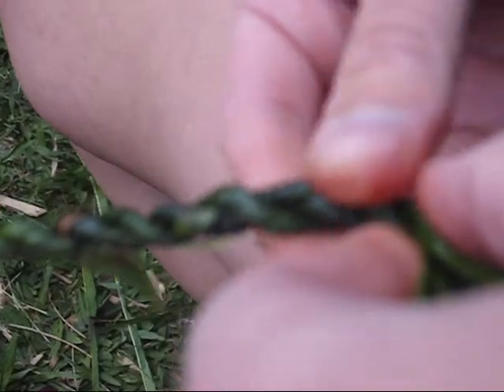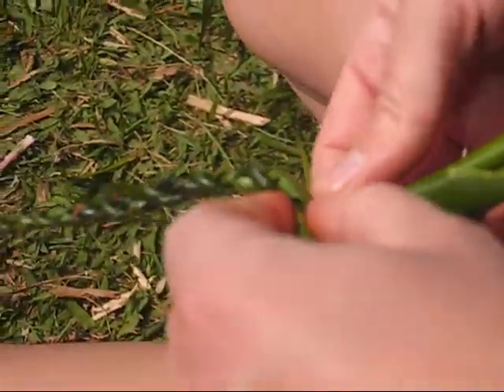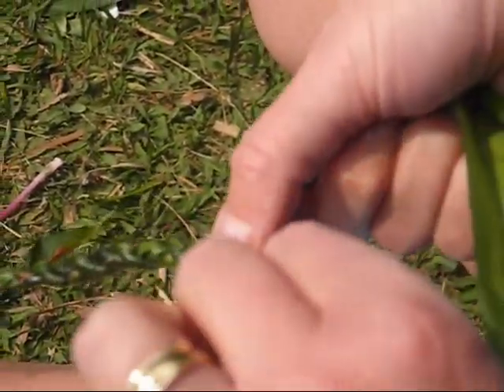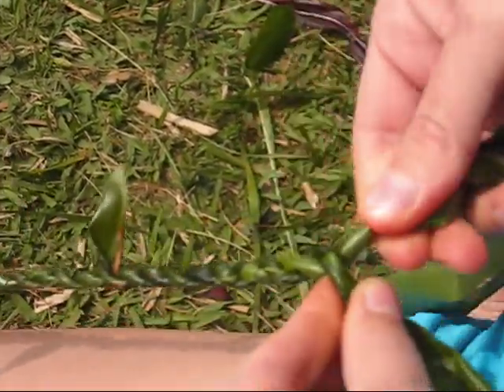Hawaiian Culture: Lei Making 1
Hawaii